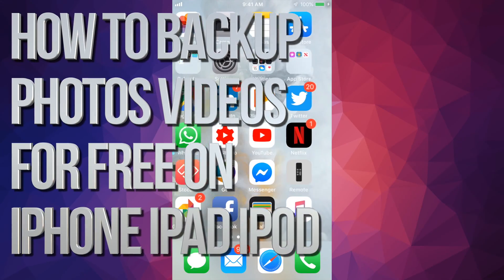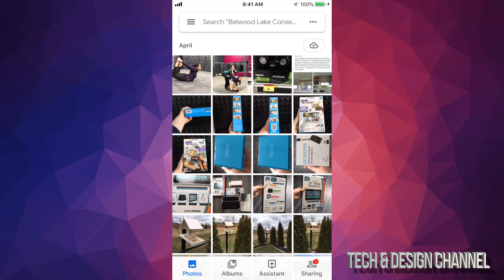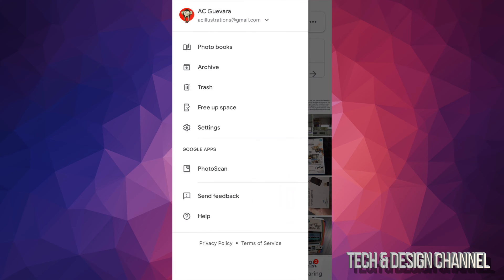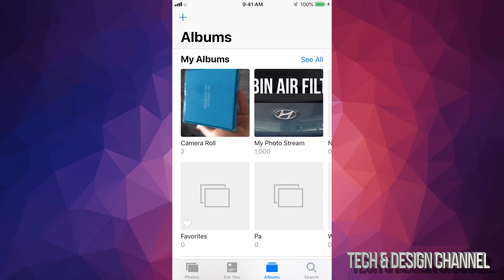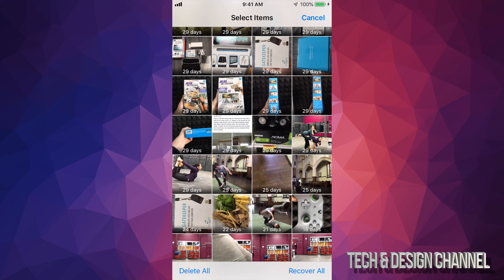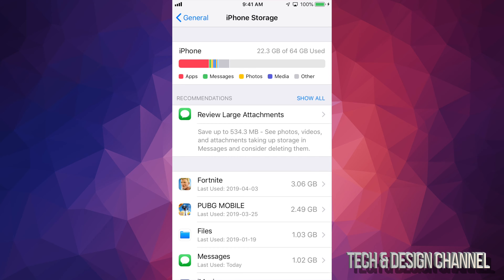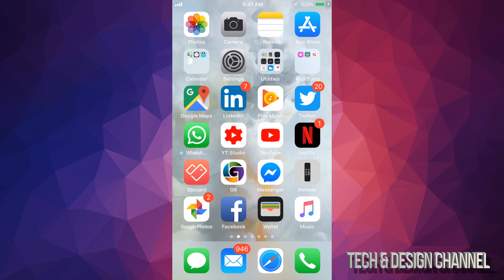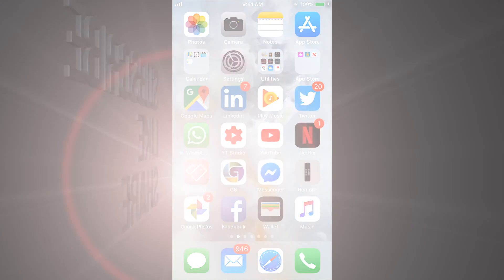How to Backup Photos & Videos for FREE on iPhone iPad iPod | Unlimited Backup of Pictures for free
iPhone iPad iPod unlimited free picture and video backup - online with google photos